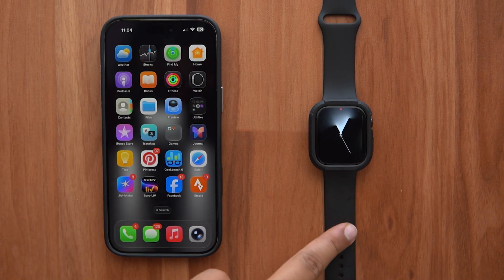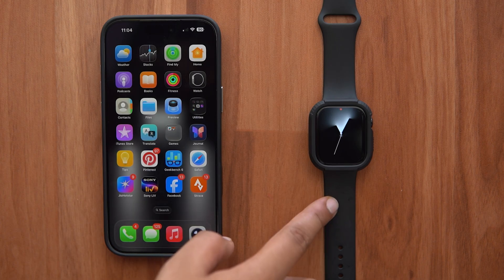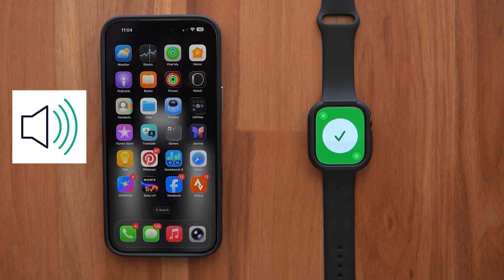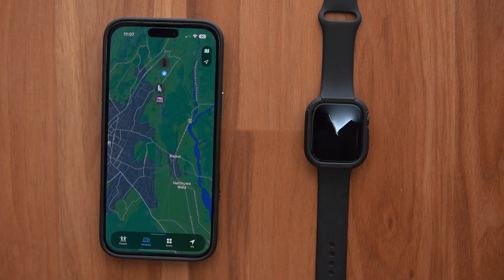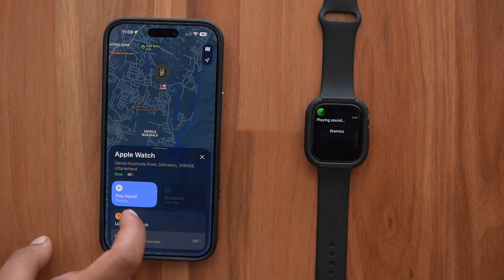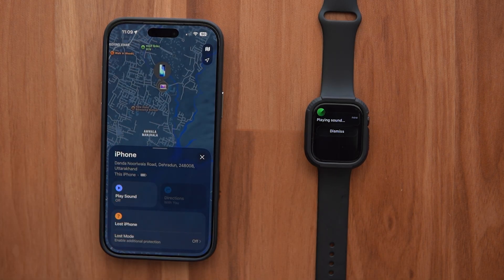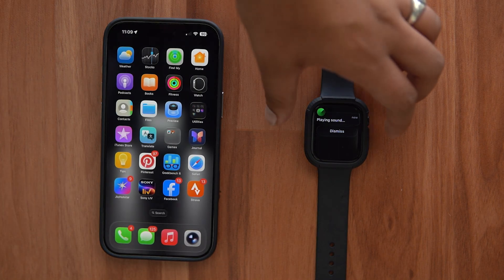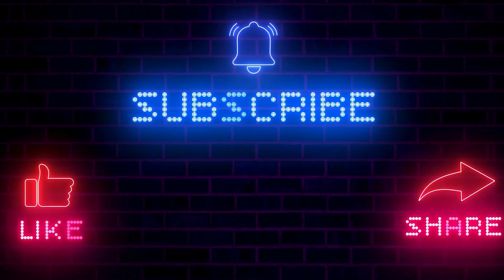How To Find Apple Watch With iPhone & Locate iPhone With Apple Watch (Step-by-Step)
In this quick tutorial, I’ll show you how to find your Apple Watch using your iPhone and also how to find your iPhone using your Apple Watch. You’ll learn the fastest way to find Apple Watch with phone using the Control Center and the Find My app, so you can easily locate Apple Watch with iPhone or even recover a lost Apple Watch with iPhone using sound alerts and Lost Mode.
I also demonstrate how to find iPhone with Apple Watch, including the ping feature and the Find Devices app.

This works perfectly on almost every watchOS, so if you want to know how to find iPhone with Apple Watch 10, 9, 8, Ultra, SE or use precision finding iPhone with Apple Watch, this video covers it clearly.

By the end, you’ll know exactly how to locate your Apple Watch with your iPhone and find iPhone from Apple Watch in seconds.

Apple Watch Series 10 Screen Protector

Apple Watch Series 10 Straps

Apple Watch Series 10 Bumper Case

Apple Watch Portable Charger

👉Try Portable Wireless Charger for Apple Watch on Amazon.com
👉Try Portable Wireless Charger for Apple Watch on Amazon.in

how to locate your apple watch with your iphone,